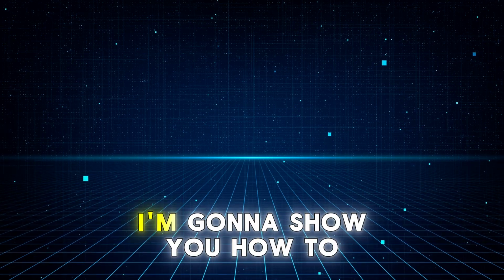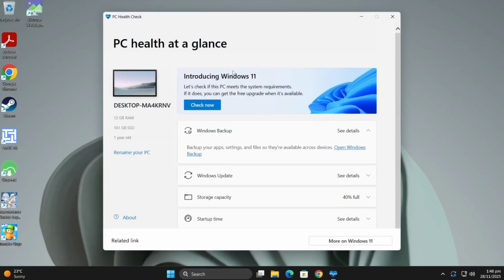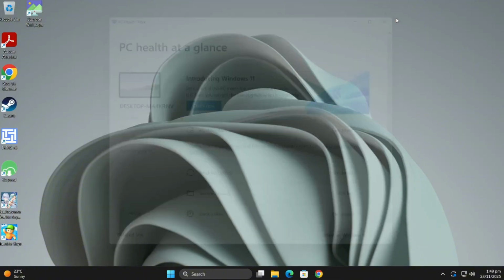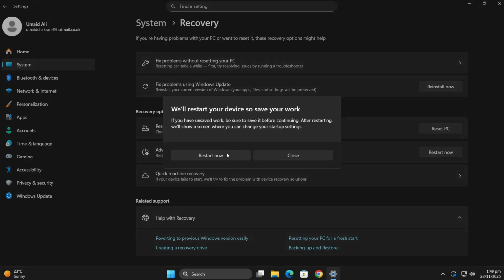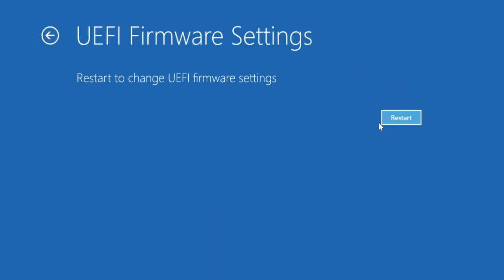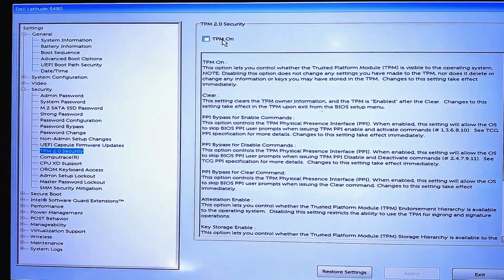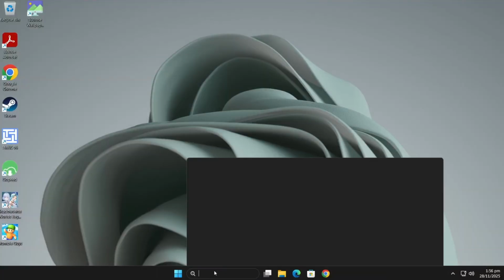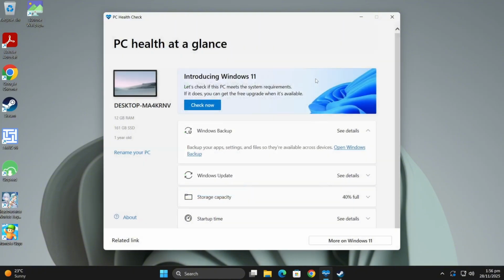How to Enable TPM 2.0 on Any PC or Laptop (Fast & Easy Method)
In this video, I’ll show you how to enable TPM 2.0 on Windows 10 or 11 by accessing your BIOS/UEFI settings. This fixes the “This PC can’t run Windows 11” error and also helps with newer games that require TPM to be enabled.

I’ll guide you step-by-step—from checking your current TPM status, entering BIOS, turning on TPM 2.0, and confirming that everything is working after the restart. It’s an easy process, and anyone can do it!

⏱ What you’ll learn in this video:
How to check if TPM is enabled
How to access BIOS/UEFI
Where to find TPM settings
How to enable TPM 2.0
How to verify TPM is working
Fixing Windows 11 installation errors